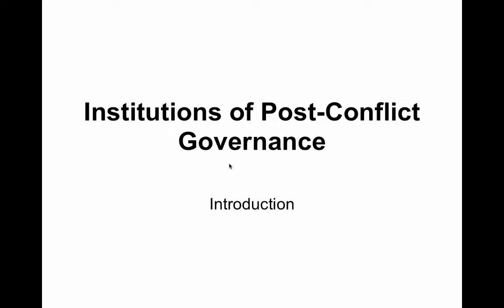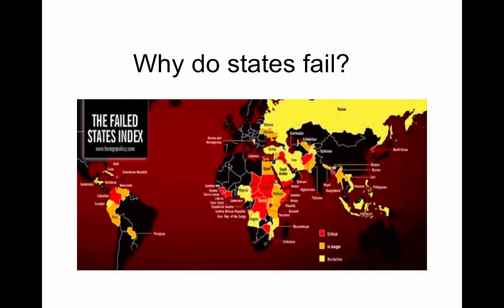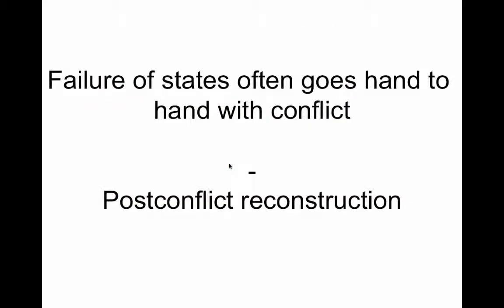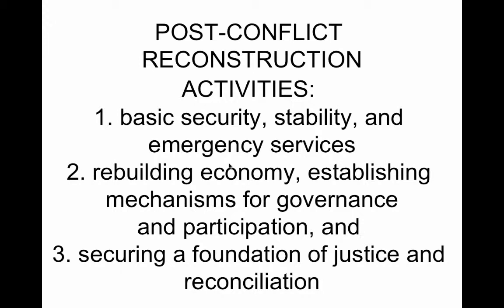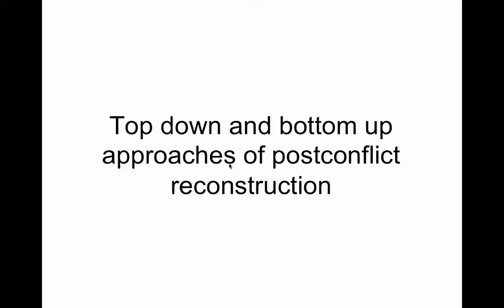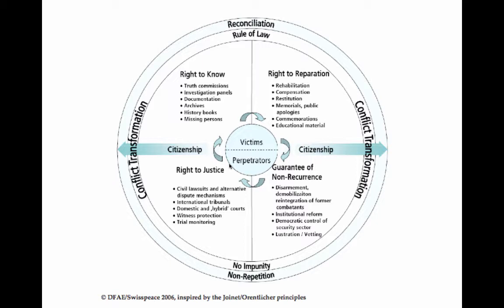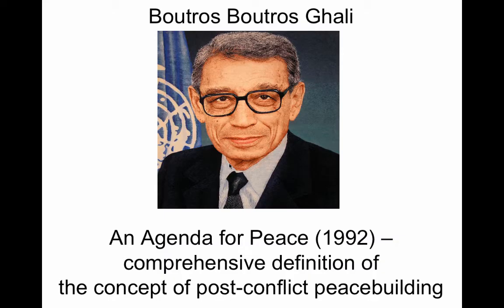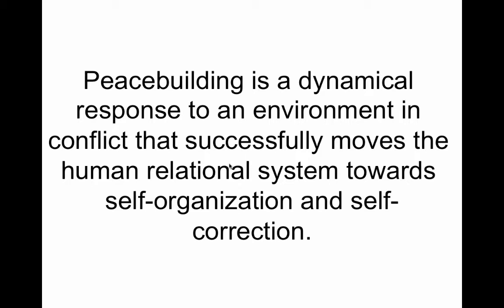Introduction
Table of Contents:

00:00 - Institutions of Post-Conflict GovernanceIntroduction
00:14 - Why do states fail?
01:11 - Failed states index
01:53 - Failure of states often goes hand to hand with conflict-Postconflict reconstruction
02:29 - POST-CONFLICT RECONSTRUCTIONACTIVITIES: 1. basic security, stability, and emergency services2. rebuilding economy, establishing mechanisms for governanceand participation, and 3. securing a foundation of justice and reconciliation
03:06 - Top down and bottom up approaches of postconflict reconstruction
03:20 -
04:22 - Boutros Boutros Ghali An Agenda for Peace (1992) – comprehensive definition ofthe concept of post-conflict peacebuilding
05:04 - The extent to which the post-conflict peacebuilding will be implemented, its dynamics and effects will depend on the extent which society opted for them
05:29 - Peacebuilding is a dynamical response to an environment in conflict that successfully moves the human relational system towards self-organization and self-correction.
05:55 - Getting the data ‘right’-researching; analyzing; discovering; understanding
06:11 - Getting the parties ‘right’dialogue; communicating; engaging; maintaining; representing
06:21 - Getting the system ‘right’-integrating; outgrowing;  implementing
06:39 - There is no peacebuilding monopoly: OSCE; AU; EU…
07:08 - Thanks for listening!